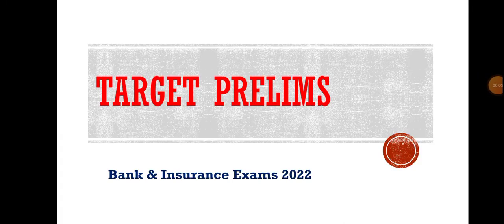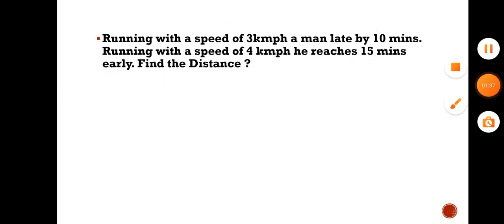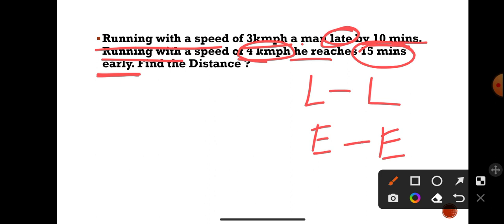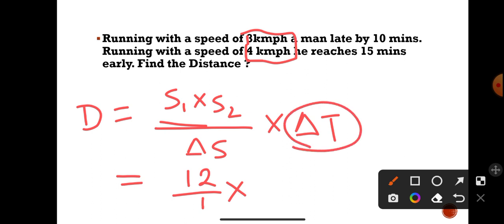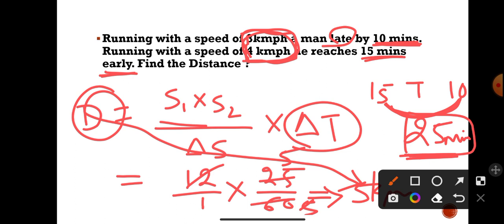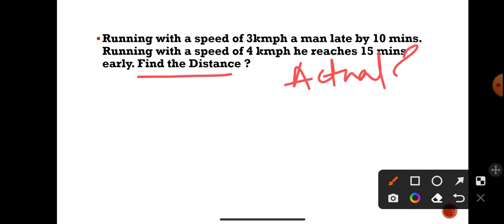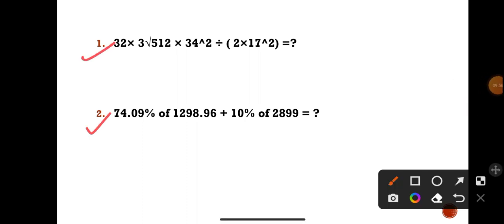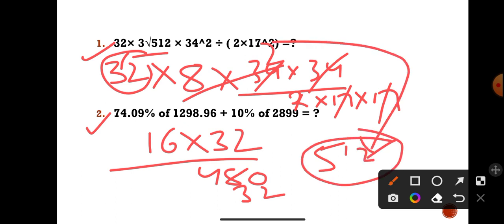DAY2 TARGET PRELIMS 2022 || QUANT WORD PROBLEMS || BANK EXAMS 2022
RS AGGARWAL QUANT BOOK👇👇

OLIVEBOARD BOOKS👇👇

Aspiring Student